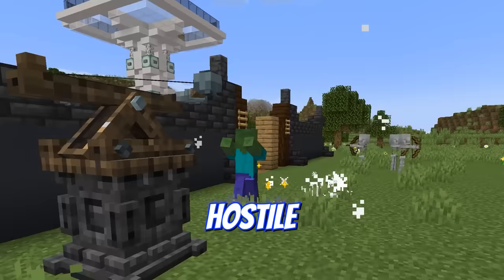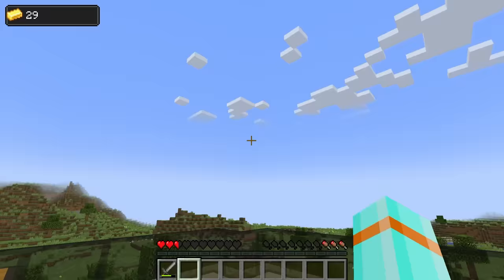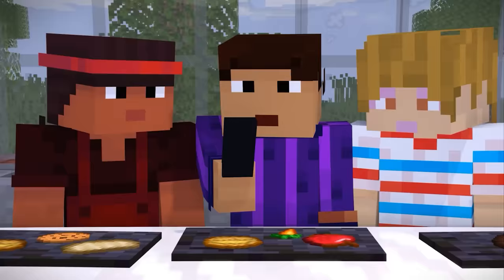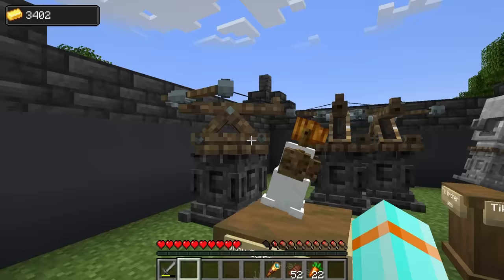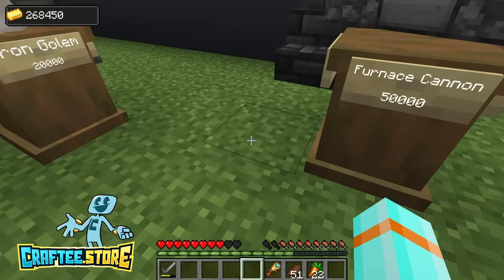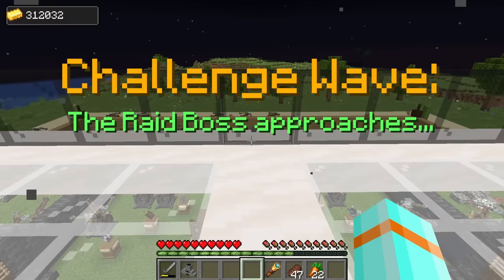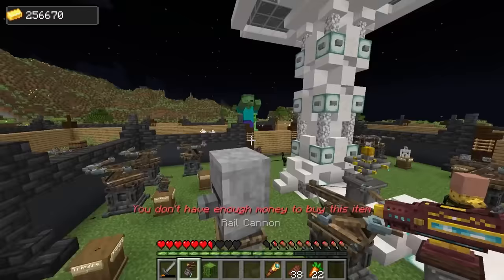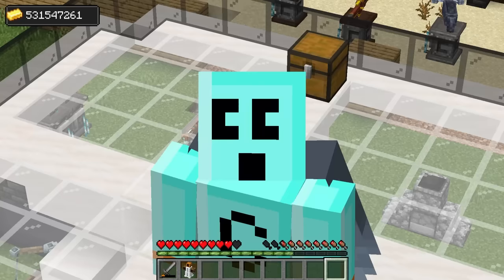Minecraft but I can Buy the Most Secure Base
✅ PLAY my newest Marketplace Game!
✅ BECOME Craftee! My latest Skinpack ➡️

Minecraft but I Buy a Secret Base